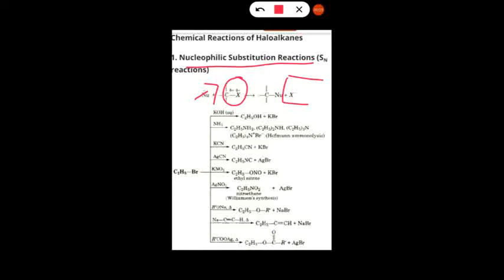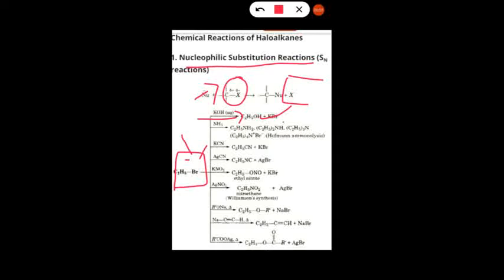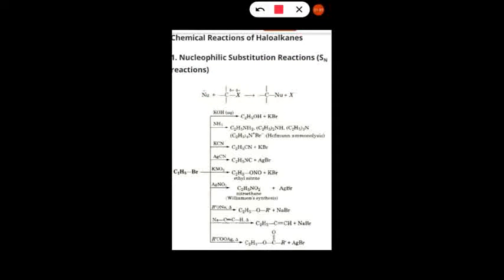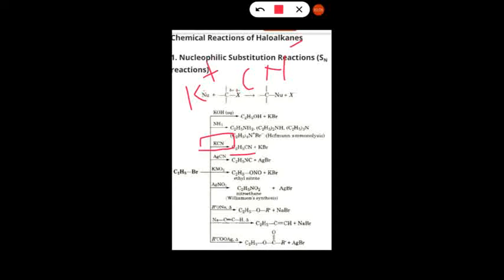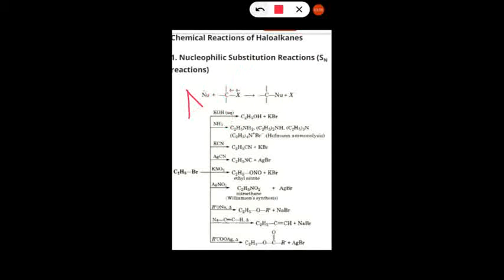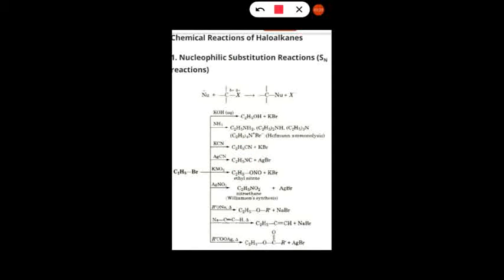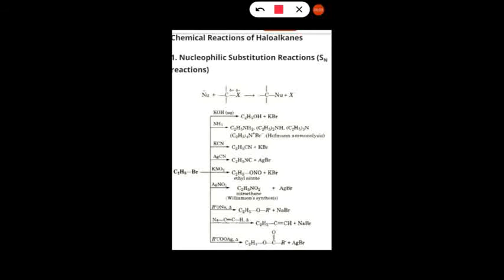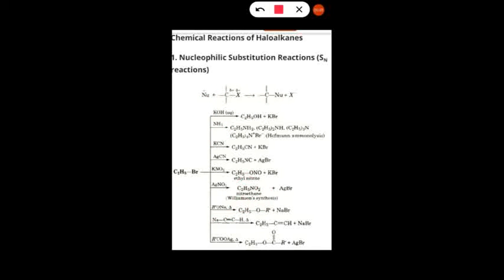Nucleophilic sub reaction-2